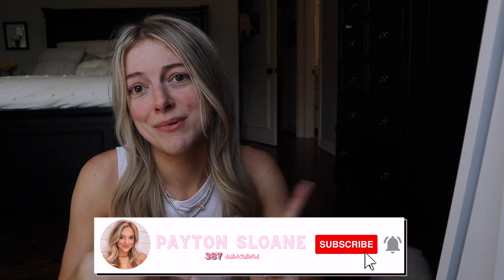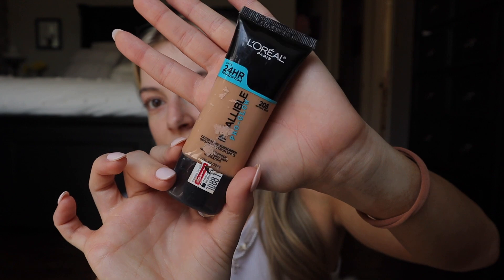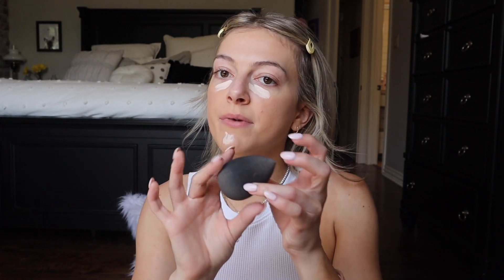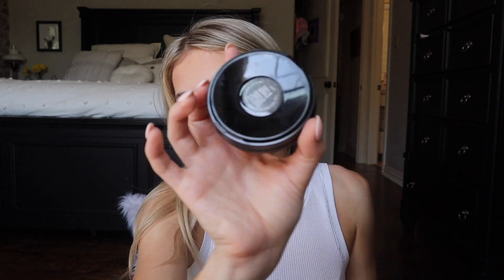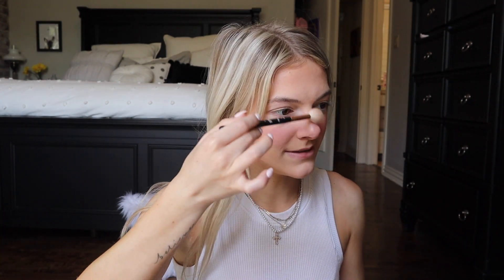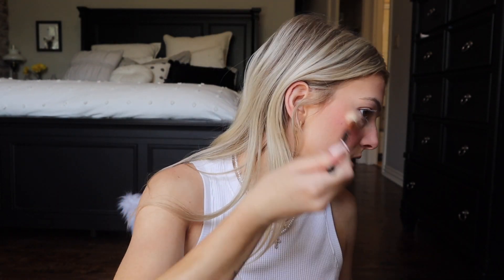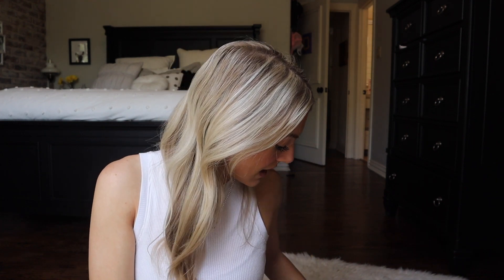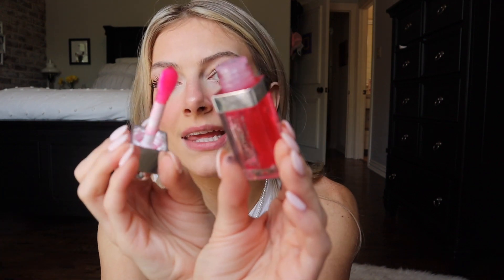MY EVERYDAY MAKEUP ROUTINE 2022!!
Hi guys!! My name is Payton and I am 20 years old. I am going to be posting Mondays, Fridays, and sometimes Sundays!! I have a lot of things in the works so I am so excited to start growing this channel! Any support is appreciated!! Thank you guys so much for watching!!